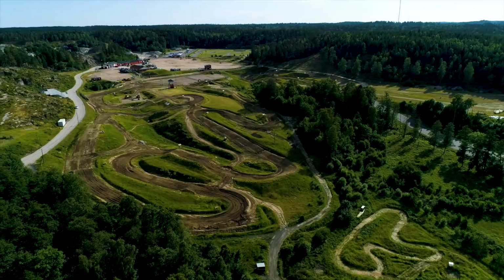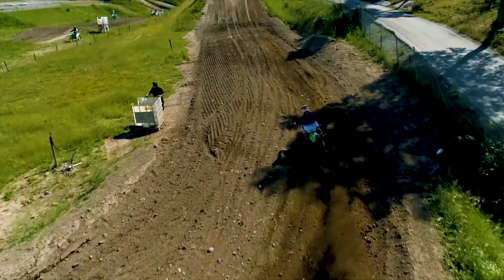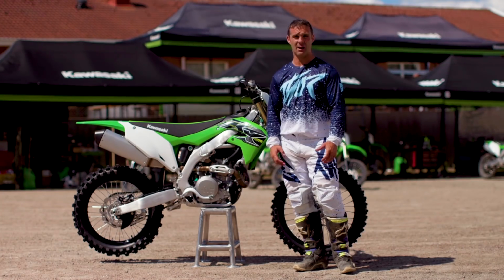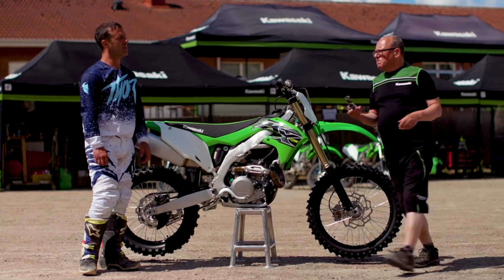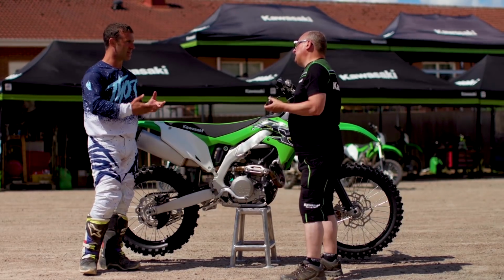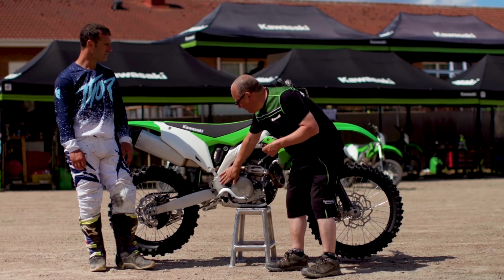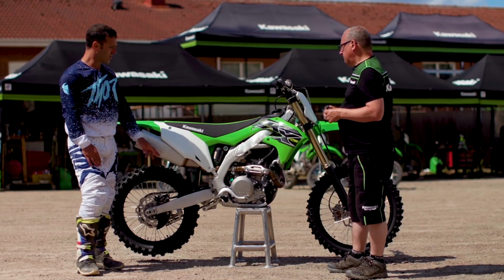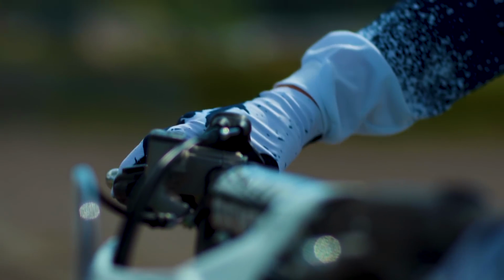On board the all-new 2019 Kawasaki KX450 with full tech rundown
MotoHead's Dave Willet rides the brand new 2019 Kawasaki KX450 - previously the KX450F - and we get a full technical rundown on all the tech changes from Kawasaki's Martin Lambert.